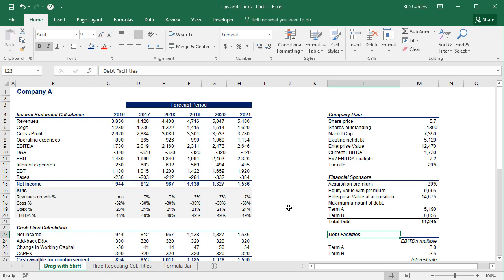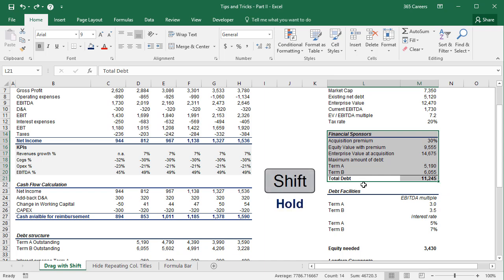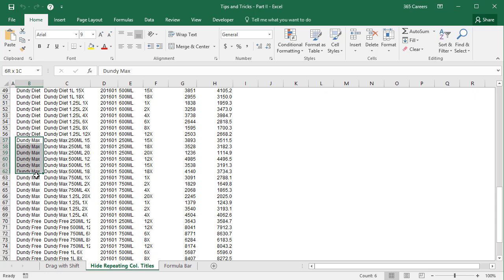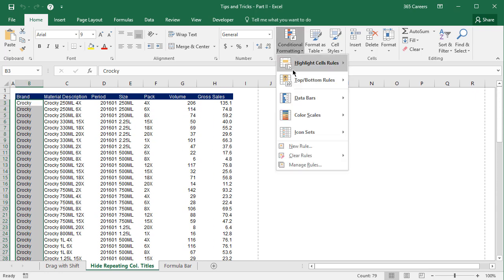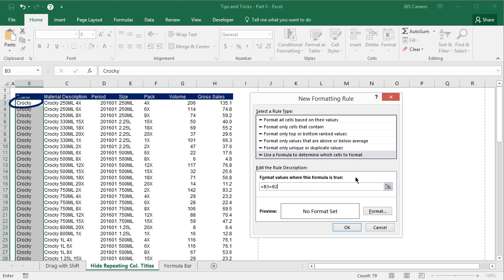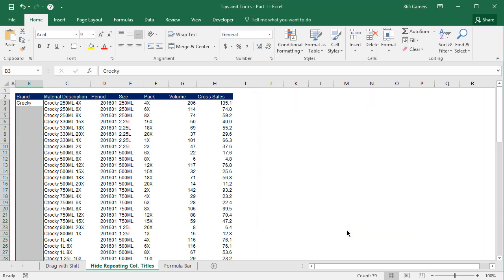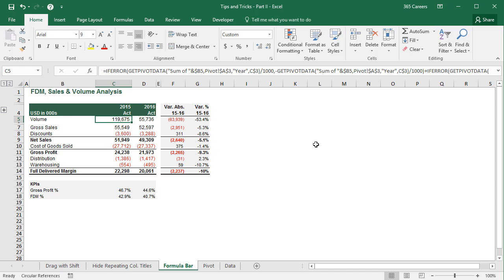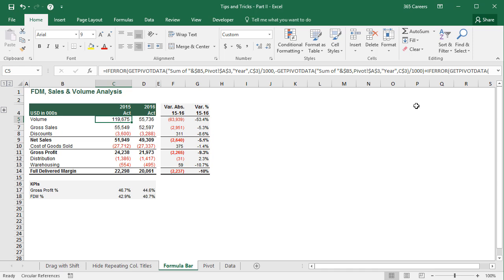Excel Tips & Tricks (Part 2): The Foundations of Speed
🚀 Welcome to Part 1 of my Ultimate Excel Tips & Tricks Series!  Whether you're a student, a job-seeker, or just looking to save time at the office, these essential hacks will move you from "Beginner" to "Confident User" in minutes. We are cutting out the fluff and focusing on the tools that actually matter.

we cover:

Flash Fill (Ctrl + E): Clean up data in seconds without complex formulas.

The "Magic" AutoSum: Why typing =SUM() is taking you too long.

Instant Formatting: How to make your data look professional with one click